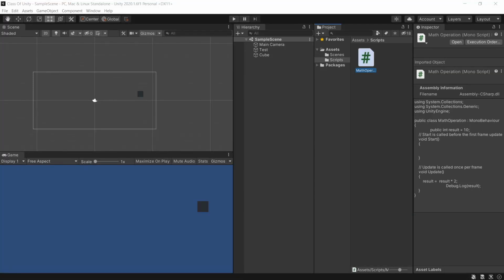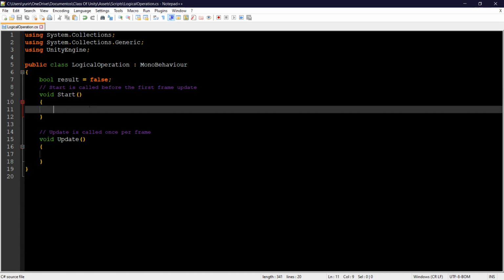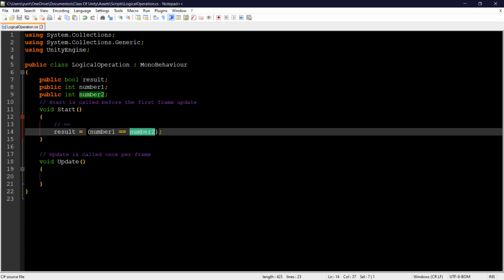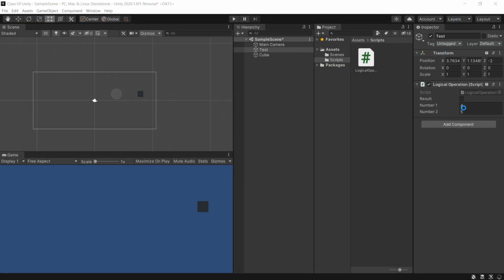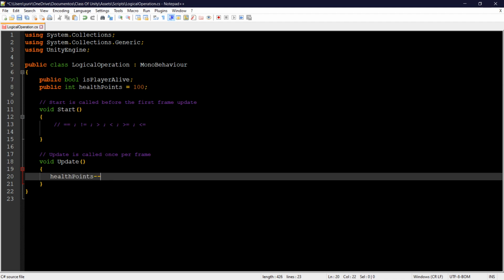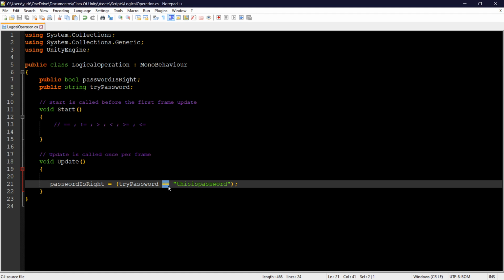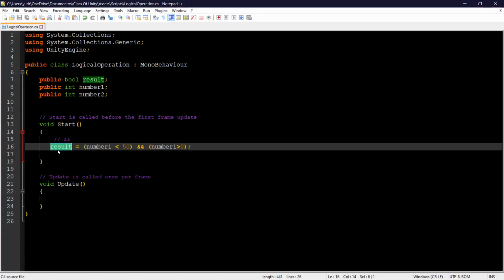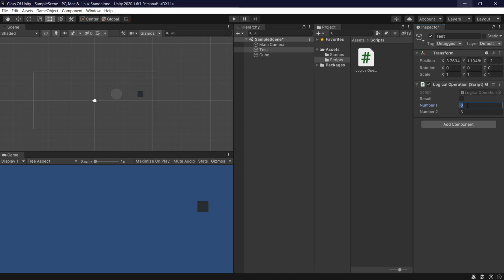Unity Gaming For Beginners - Flappy Bird - Logical Operations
In this course, we are going to utilize “Logical” and “Relational” operations that we learned last class in a conditional structure, and then with this structure we can choose to do an specific action depending on the result of the condition.